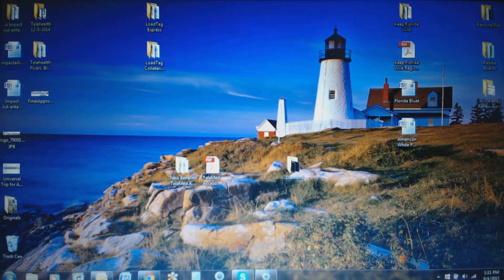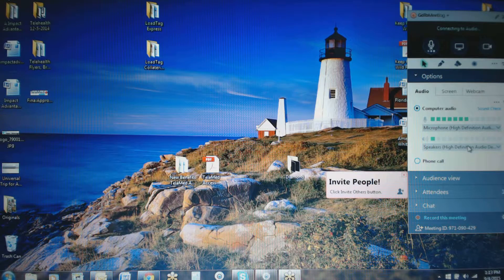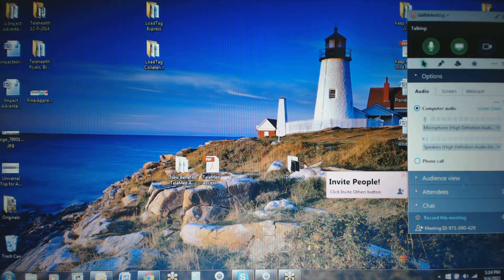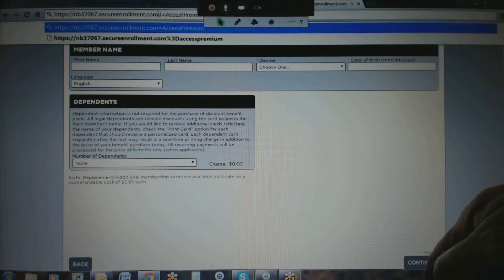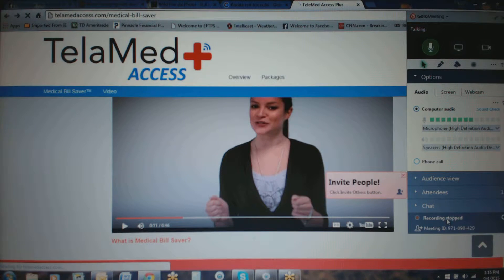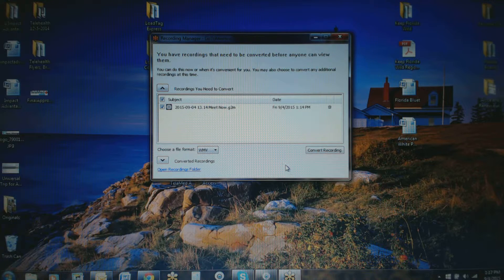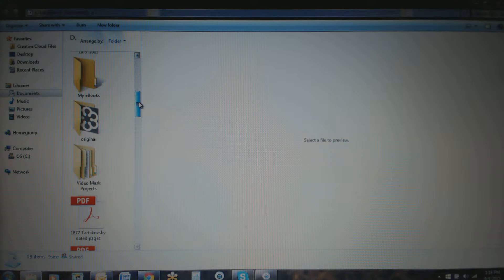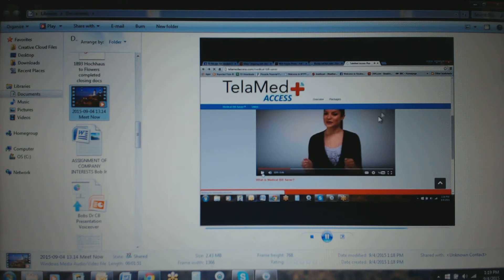Video Instruction on Recording GoToMeeting Sessions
How to record and save your GoToMeteings and in the proper file format for distribution